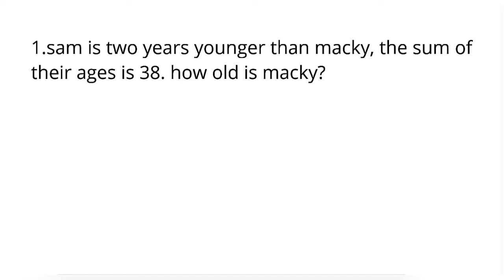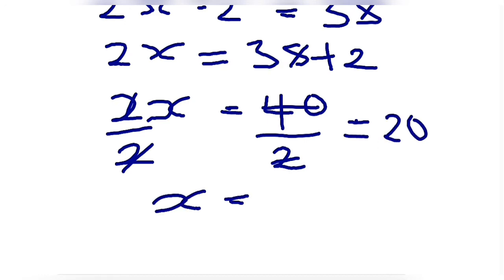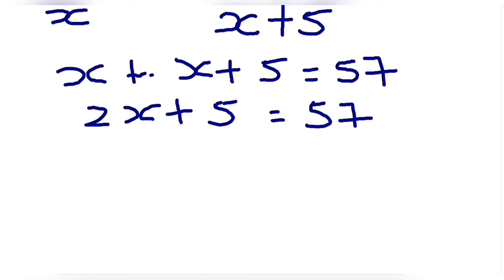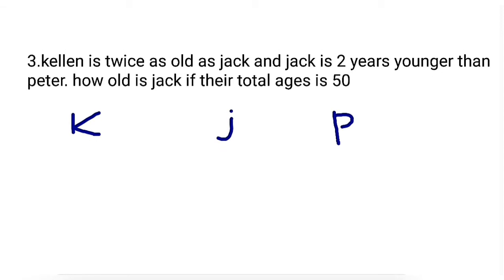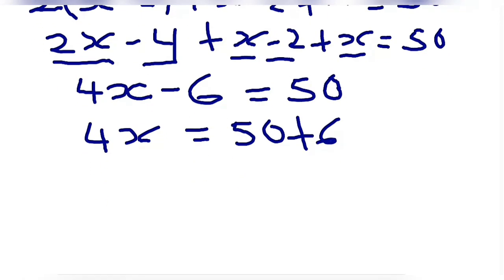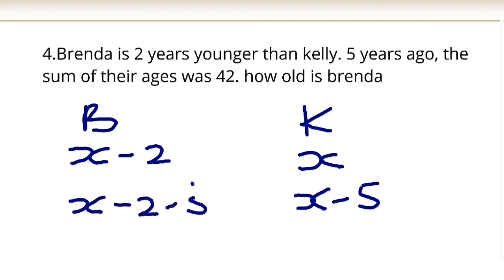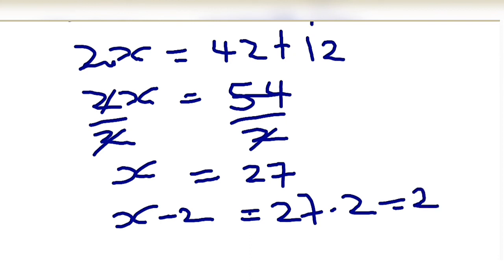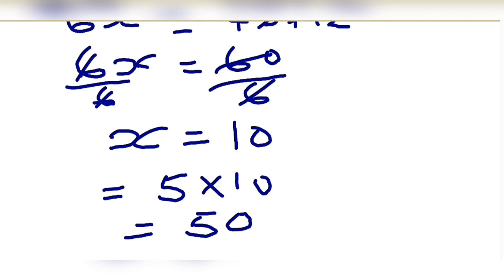how to solve word problems in algebra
This video will make you solve word problems in algebra quickly, please watch it